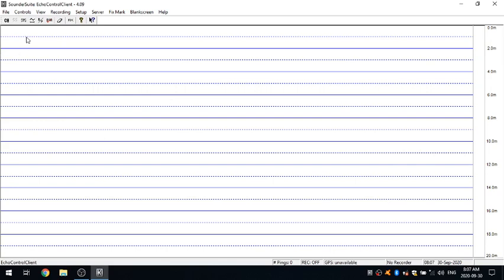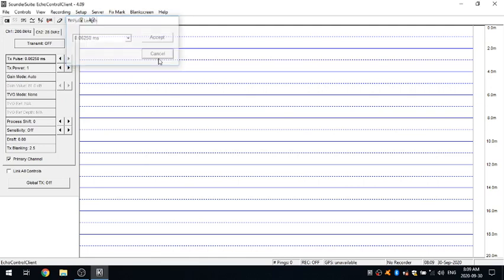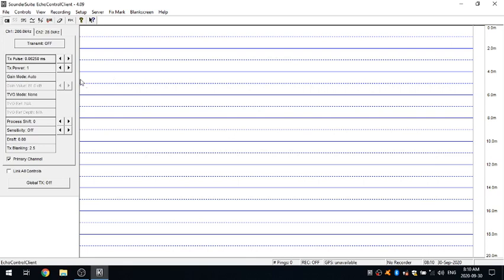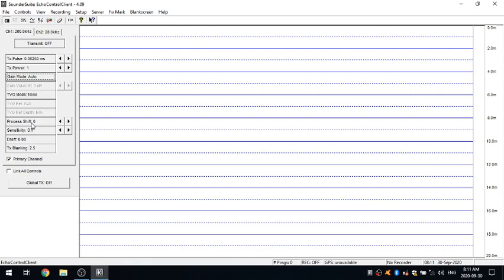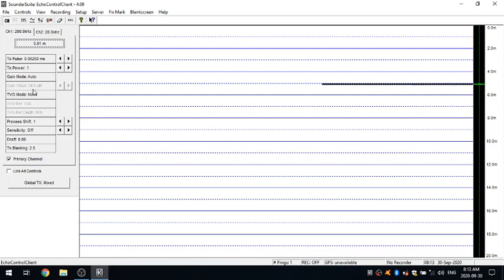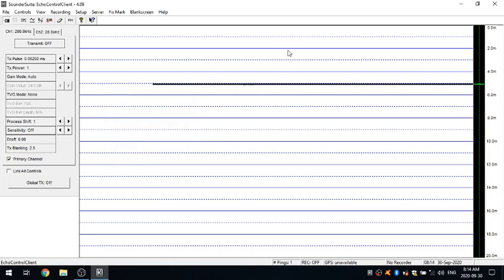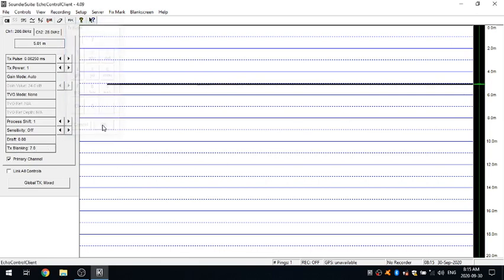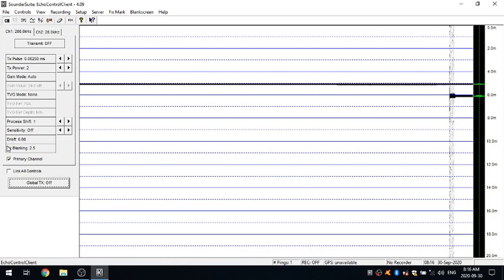Support Video 4: Controls: Depth Channels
Walkthrough of the Depth Channel control parameters